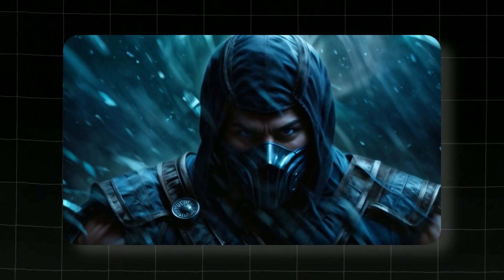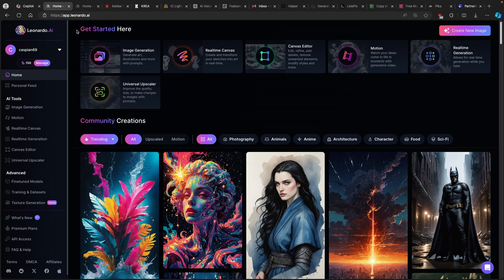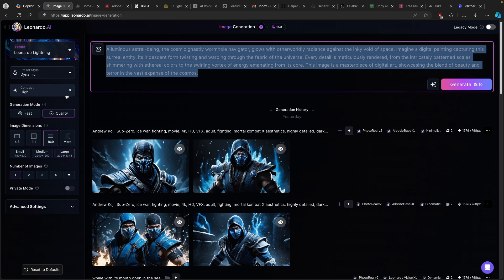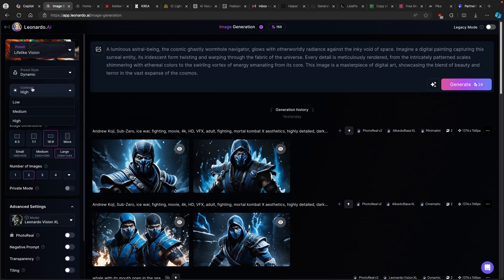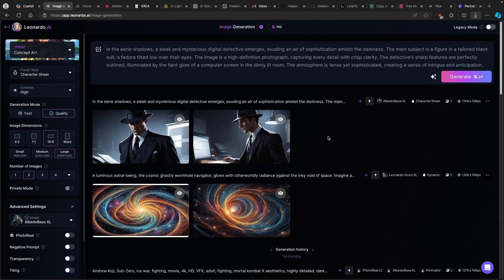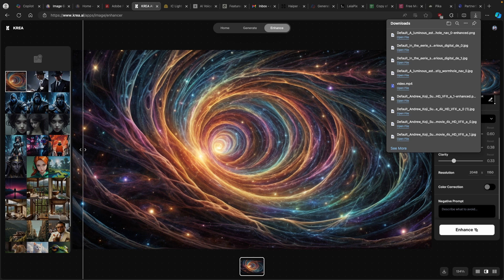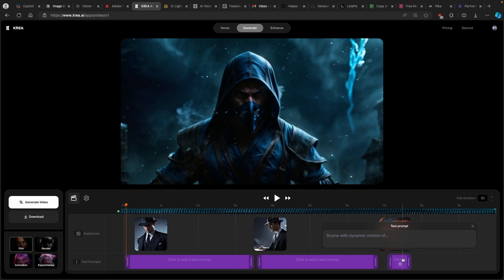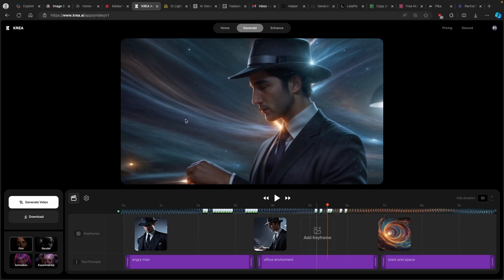How To Use Krea AI NEW Ai Video Generator | Krea AI Tutorial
In this video tutorial titled "How To Use Krea AI NEW AI Video Generator," you'll learn step-by-step how to harness the power of Krea AI's latest video generation tool. The tutorial covers everything from setting up your account to creating stunning AI-generated videos effortlessly. Perfect for beginners and seasoned users alike, this guide will walk you through the interface, features, and best practices to maximize your creative potential with Krea AI. Don't miss out on discovering how to produce professional-quality videos in no time!